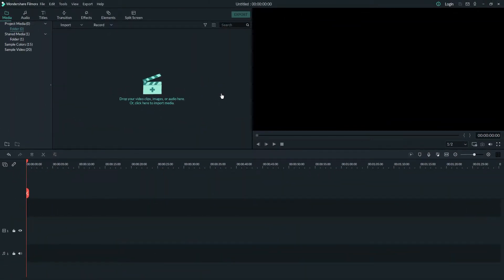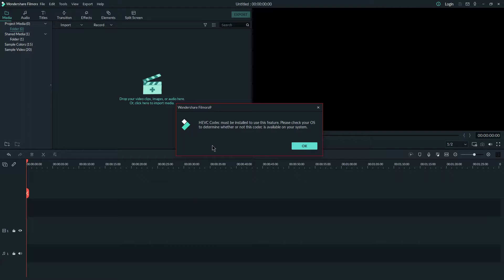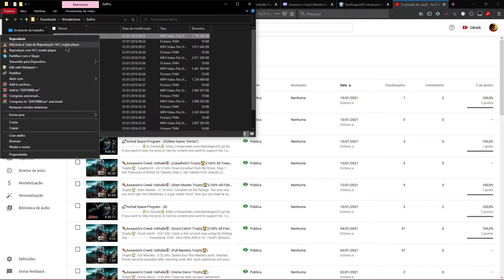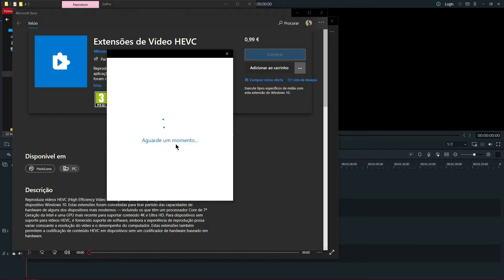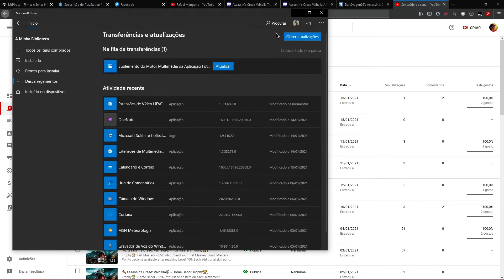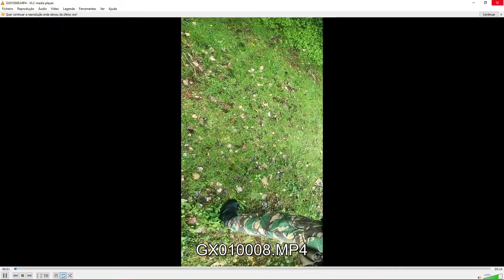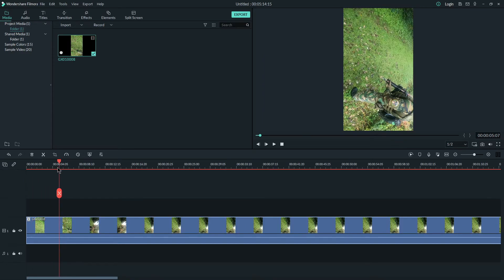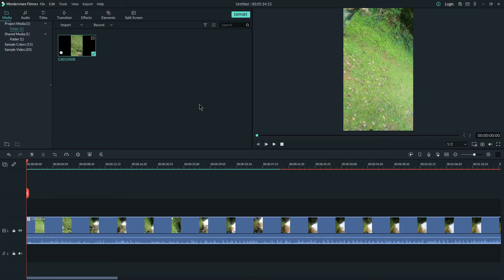💻Wondershare Filmora 9💻 - HEVC Codec Error (Fix)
If you want to help me grow or like my content and want to support me.
I am also availeble for partnership
Hope you enjoyed this Video! Its always a pleasure for me to show you guys out my gameplay and trophies and thank you for your support so far.

[ENG]
Gaming channel where i intend to make tutorials if audience needs it, but mainly streaming gameplay/ full walktrought of games with platinum being final goal.

Credits:
(0:16) FF7 You Can Hear the Cry of the Planet Music Remake (Originally Composed by Nobuo Uematsu)
Check them out, mind-blowing remixes/remakes all over!

Steam: Dart_PT
Psn Id: DartDragon93